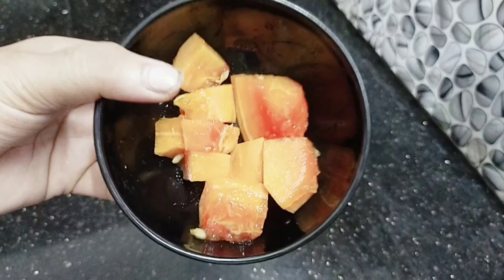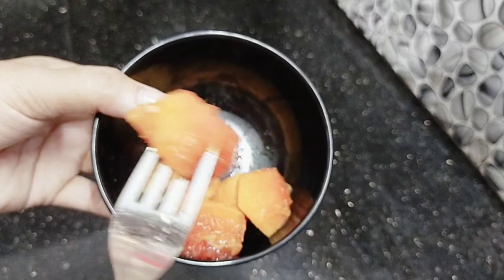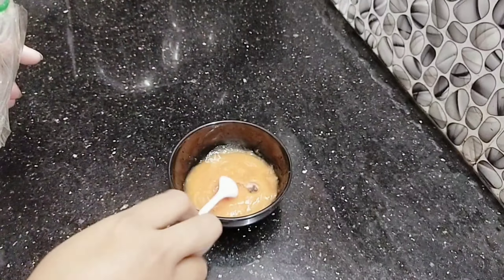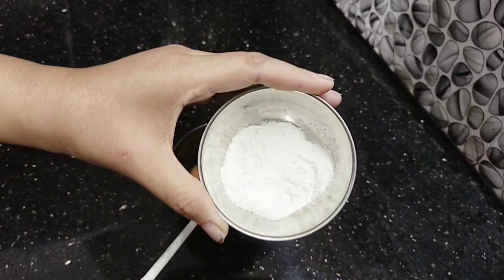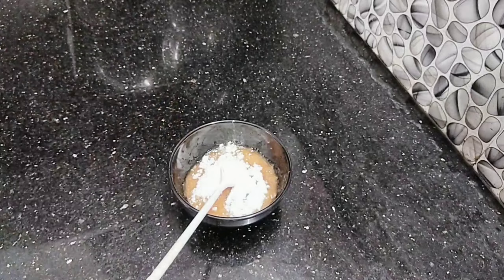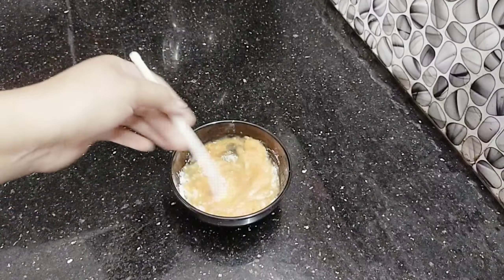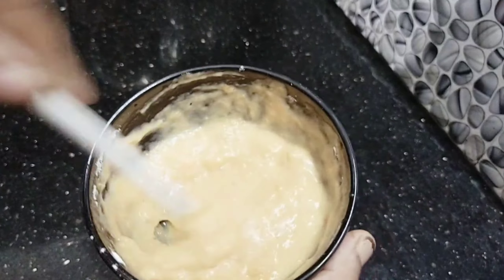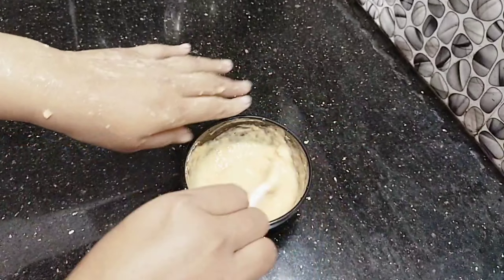ചോളപ്പൊടിയിൽ ഇതൂടെ ചേർത്ത് തേച്ചാൽ എത്ര കറുപ്പും വെളുപ്പിക്കാം ✨️skin whitening pack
ഞാൻ വീഡിയോയിൽ എന്നും പറയുന്നതുപോലെ തന്നെ നിങ്ങളുടെ ചർമ്മത്തിന് യോജിച്ചതാണെങ്കിൽ മാത്രം ഇത് പിന്തുടരുക അല്ലാത്തപക്ഷം ഇത് ഉപേക്ഷിക്കുക... ഞാൻ വേറെയും  ഒരുപാട് വീഡിയോ ചെയ്തിട്ടുണ്ട് അതിൽ നിങ്ങളുടെ ചർമ്മത്തിന് അനുയോജ്യമായിട്ടുള്ളവ കണ്ടെത്തി ഉപയോഗിക്കുക

Shamnu's Organi Herbal Beauty ഓർഡർ ചെയ്യുവാനായി താഴെക്കാണുന്ന ലിങ്കിൽ ടച്ച് ചെയ്യുക...👇
നിങ്ങളുടെ മുഖത്ത് ഉണ്ടാവുന്ന എല്ലാ പ്രശ്നങ്ങൾക്കും പരിഹാരം കാണണോ? എങ്കിൽ Shamnu's Organi Herbal Beauty യുടെ Homemade  face gels ഉപയോഗിച്ചു തുടങ്ങൂ👍 മുഖത്തുണ്ടാകുന്ന  കരിമംഗല്യം ,കറുത്ത പാട് ,മുഖക്കുരു, പ്രായമാകുമ്പോൾ ഉണ്ടാകുന്ന ചുളിവ്, കണ്ണിനടിയിലെ കറുപ്പ്, open pores , ചുണ്ടിലെ കറുത്ത പാട് അല്ലെങ്കിൽ നിറവ്യത്യാസം ഇവയെല്ലാം  മാറ്റി നിങ്ങളുടെ ചർമ്മം  മിനുസമുള്ളതും തിളക്കമുള്ളതുമായി തീരും ✨👌👍
Order number : 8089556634 ( WhatsApp number)